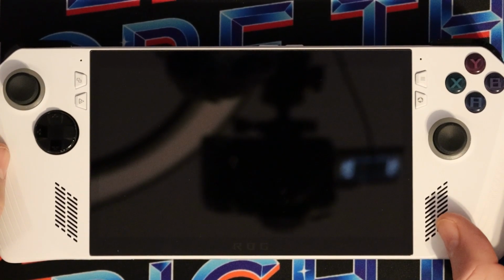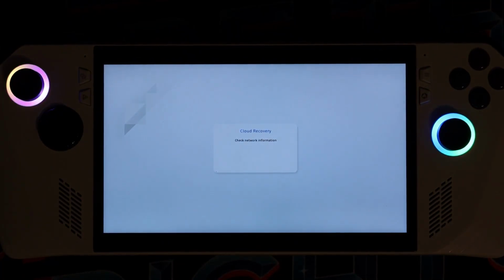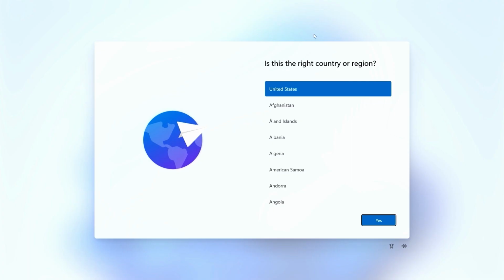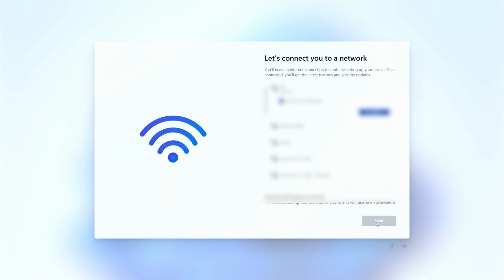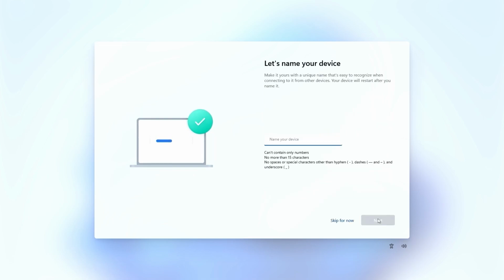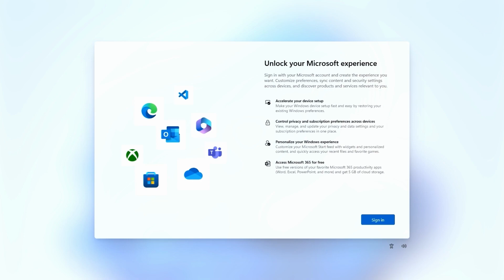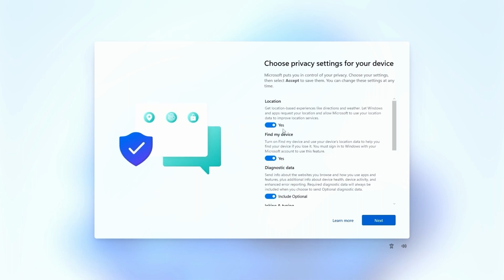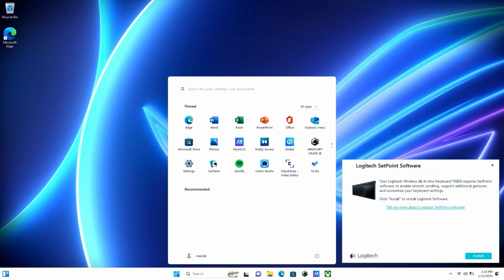INSTALL WINDOWS 11 ON A ROG ALLY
In this one, I show you how to install Windows 11 on your ROG ALLY.